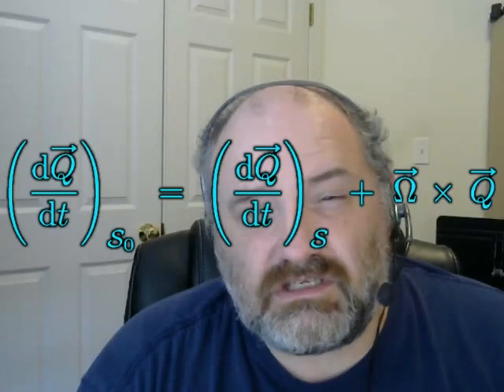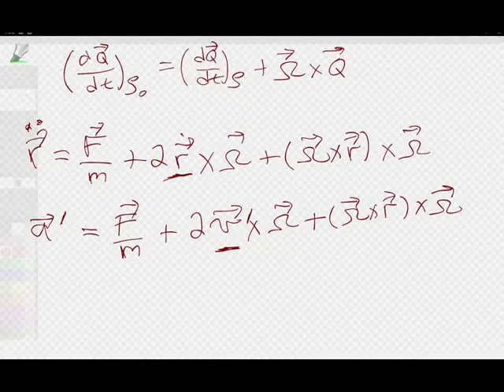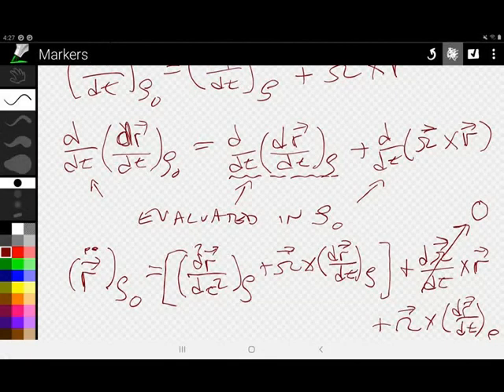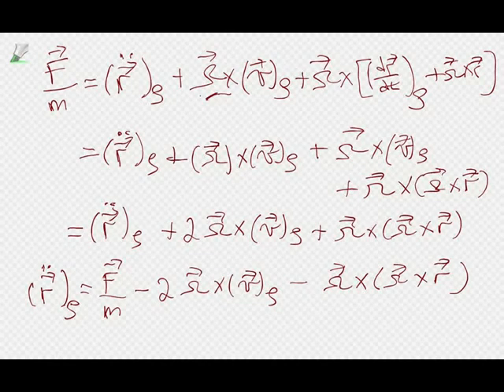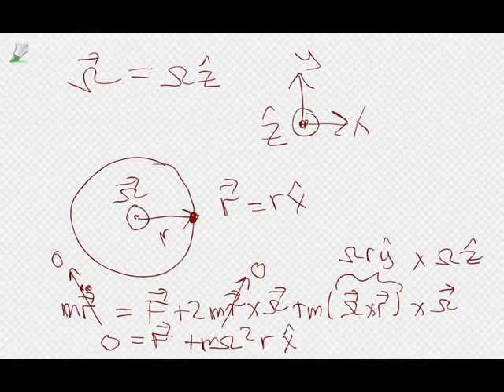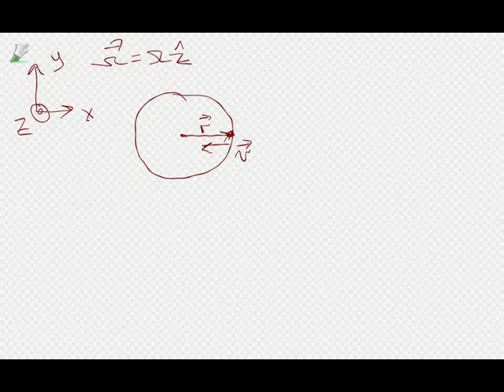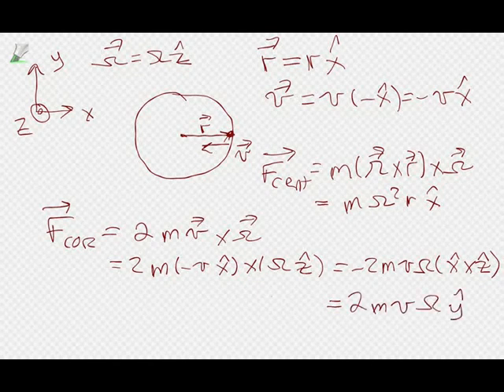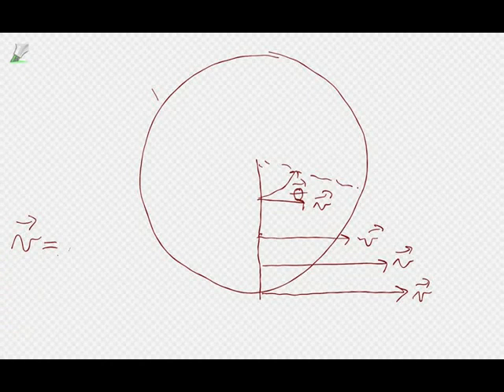Classical Mechanics: Centrifugal and Coriolis Forces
Second video for Monday, 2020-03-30.  Centrifugal and Coriolis Forces.